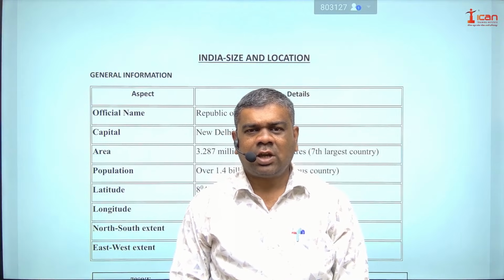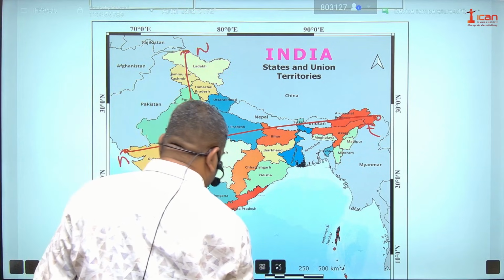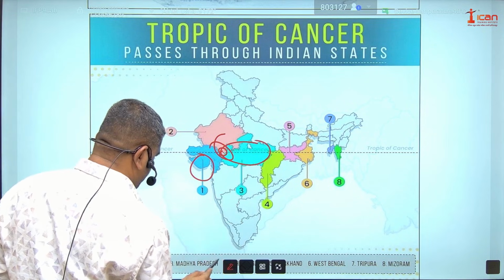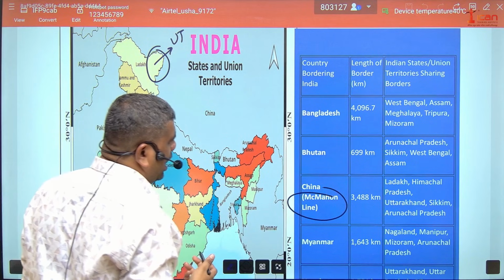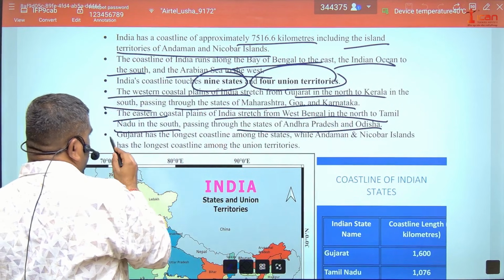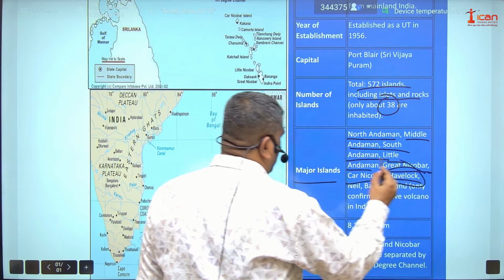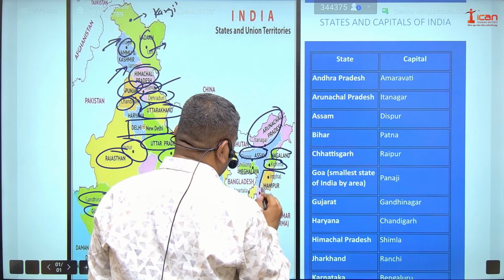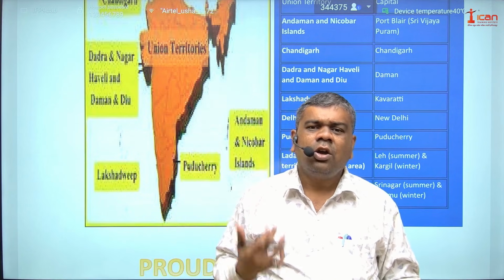India's Size and Location — Complete GK for Sainik School, Navodaya & RMS Exam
Learn everything about India's size and location — a must-know GK topic for Sainik School Entrance Exam, RMS Exam, Navodaya Vidyalaya (JNVST), and Scholarship Exam preparation.

In this video, ICan Training Institute covers:
✔ India's exact geographical location (hemisphere & continent)
✔ India's total area and world rank
✔ Latitudinal and longitudinal extent
✔ Neighbouring countries and border details
✔ Coastline length and surrounding water bodies
✔ Tropic of Cancer and its significance for India
✔ Practice GK questions asked in competitive exams

This topic is frequently asked in Sainik School, RMS, Navodaya, and Scholarship exam GK sections, so mastering it can directly help you score better.

👉 Watch till the end for practice questions, and comment your score below!

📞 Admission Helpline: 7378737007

🏆 AIR 1 | AIR 3 | AIR 12
🔥 1000+ Students Selected in Sainik Schools
👉 Sainik School | RMS | Navodaya | NDA Foundation

Ican Institute English Class | AISSEE Entrance Exam Preparation | Sainik School English Class 6 | Sainik School Class 6th Marathi | Sainik School Online Coaching Class |

A total of 150+ students qualified RMS Exam
More than 700+ students joined Sainik School and RMS.
From Ican Institute since its establishment in 2019.

🔴 Devansh Falke Secured an All India Rank – 3rd & State Rank - 1 in the Sainik School Entrance Exam 2024.
🔴 Kshitij Kalyan Jadhav Secured an All India Rank – 12th & State Rank - 1 in the Sainik School Entrance Exam 2025.
🔴 Yashodhara Vikrant Mohite Secured State Rank - 1st (Girl) 289/300 in the Sainik School Entrance Exam 2025.
🔴 Anuradha Amol Budhawant All India Rank  - 1st (Girl) 296/300 in the Sainik School Entrance Exam 2026.
🔴 Ovi Yogesh Pawar Secured All India Rank  - 5th (Girl) 290/300 in the Sainik School Entrance Exam 2026.
👉  Ican Institute Maharashtra ’s No.1 Sainik School Class, Ican Institute has 20 Branches all over Maharashtra, .
👉 39 Students from Ican Institute Qualified for the RMS June 2025 Exam.

🔴SAINIK Online Batch.
➡️  Features of the Batch:
✔️Live classes
✔️Practice sheets
✔️Chapter wise Online tests
✔️Previous Years questions
✔️Doubt resolution

India size and location GK
India GK for Sainik School, India location GK Navodaya, India geography GK, Sainik School GK preparation, RMS exam GK, JNVST GK India, Scholarship exam GK India, India area world rank
India Geography GK
India Location and Extent
Geography Lecture
Geography GK for Students
Sainik School GK
RMS GK
Navodaya GK
JNVST GK